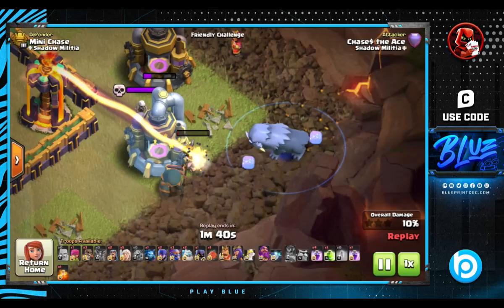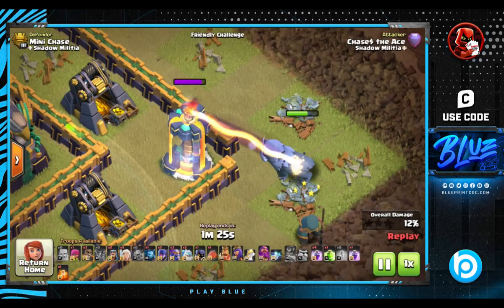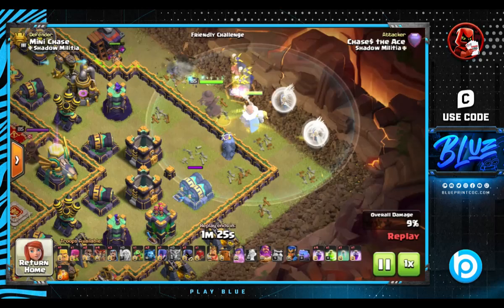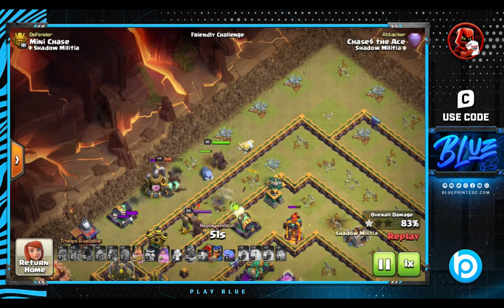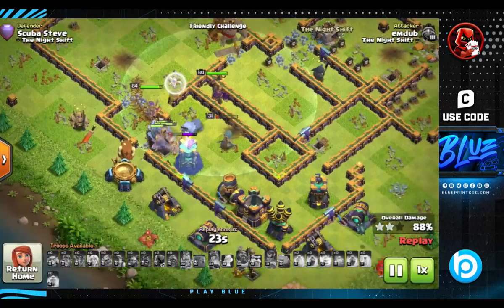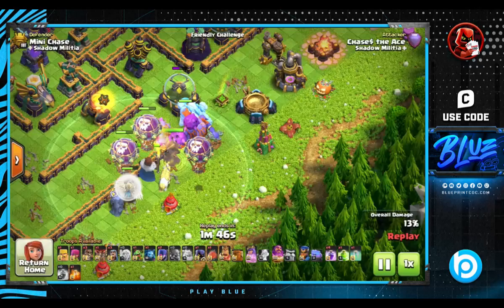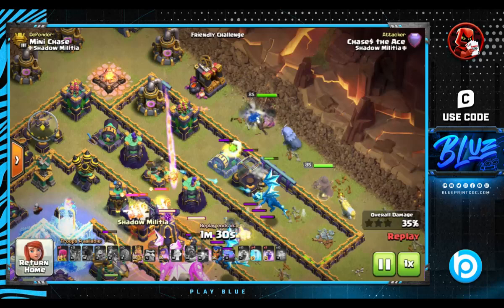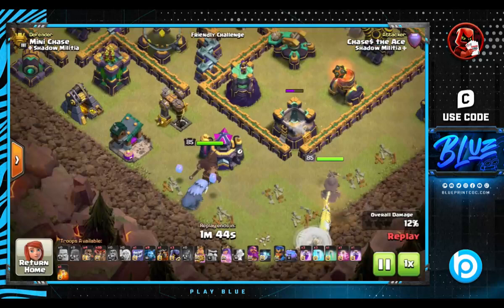Is FROSTY the New Best TH15 PET in Clash of Clans?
Is FROSTY the New Best PET in Clash of Clans? This is a Clash of Clans Guide made Easy on How to Use FROSTY at TH15.

💙 Use Code BLUE in-game to support us. It helps a lot!

🔵  Our Services!
      50 new bases each month,  less than 1$ per base!

🔵  Video Details!

Blueprint CoC is a mobile gaming channel focused on Clash of Clans. You will see a variety of videos focused on being Educational but Entertaining! You will find Live Legend League hits by the best Pushers in the World, Blueprint Free Base Designs for our community, Building process by our Builders, Base Analysis of the best Blue Designs, and informational Guides on Everything in CoC. Clash On!